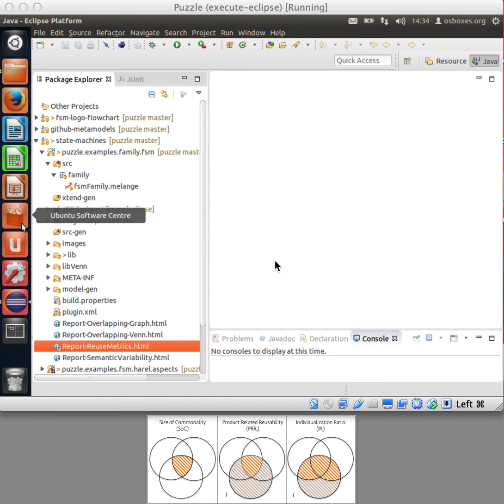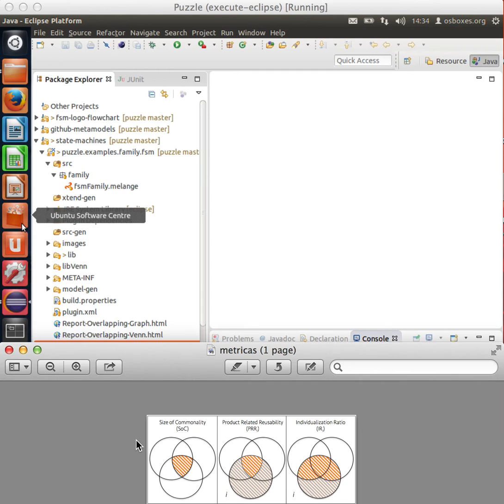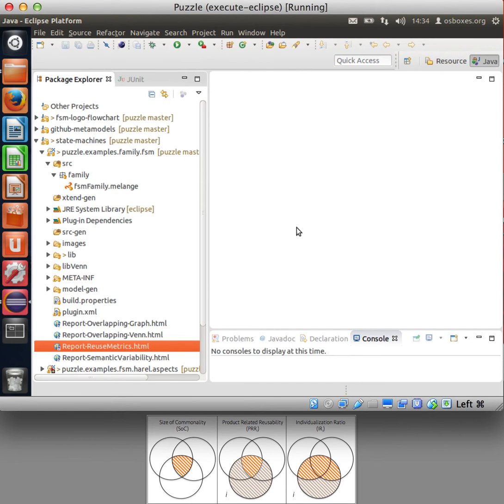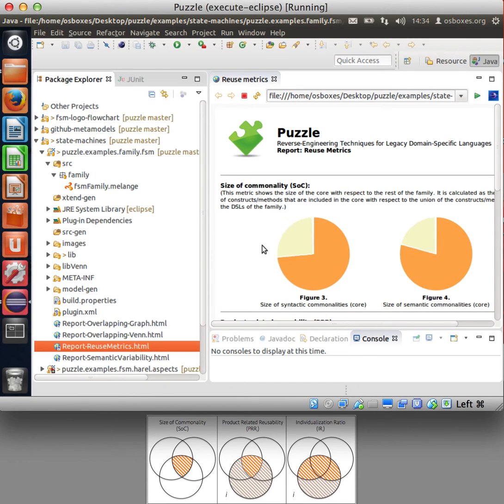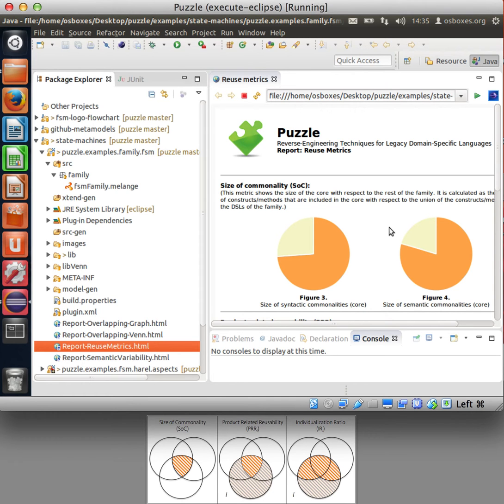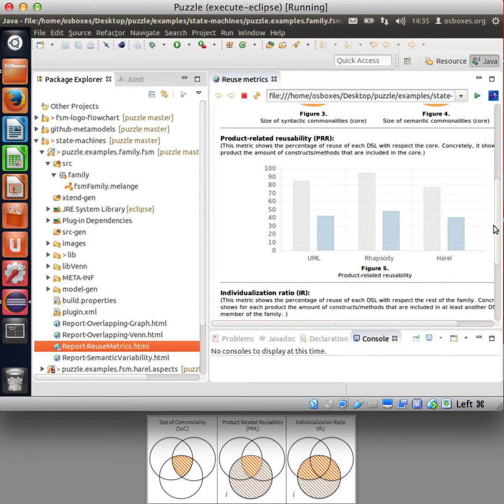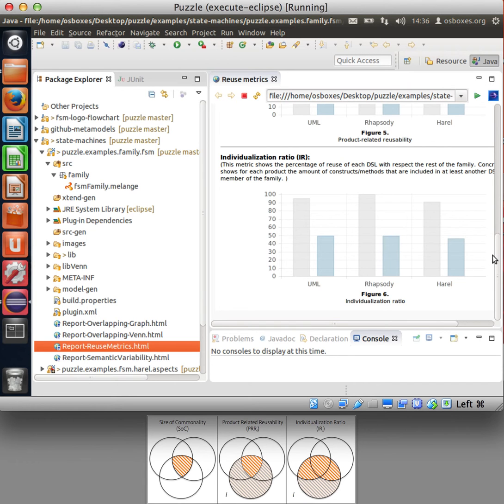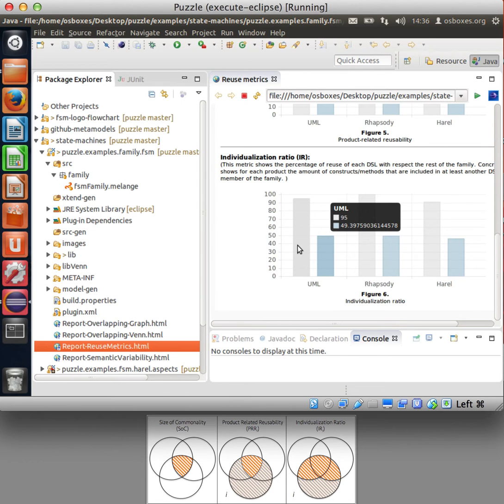2 qualifying potential reuse